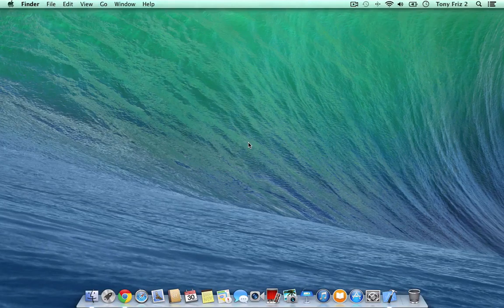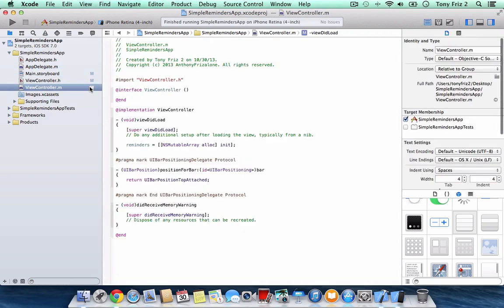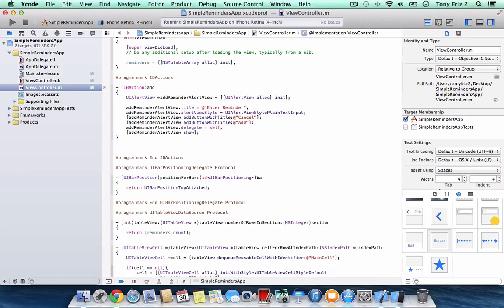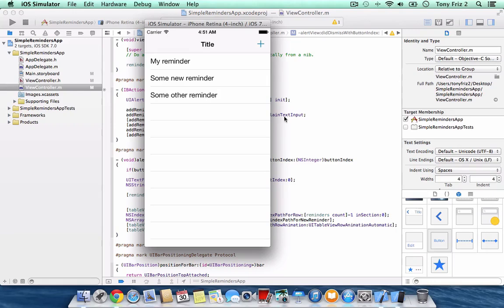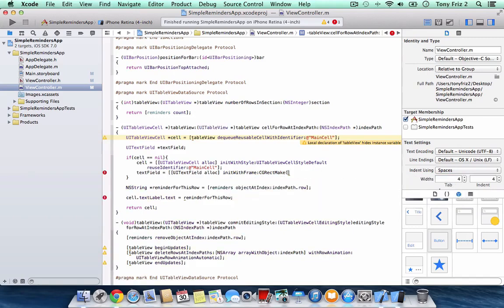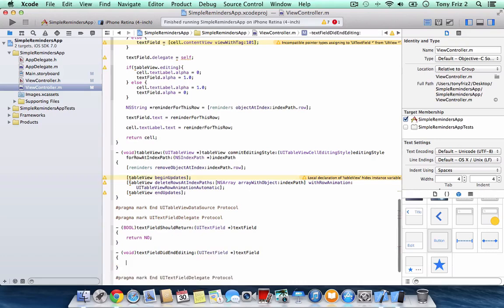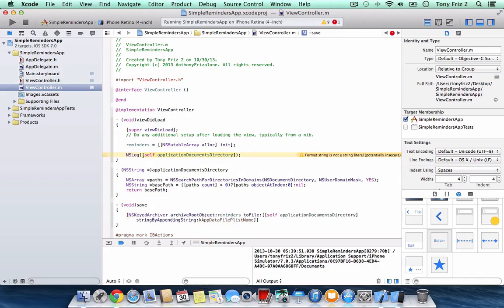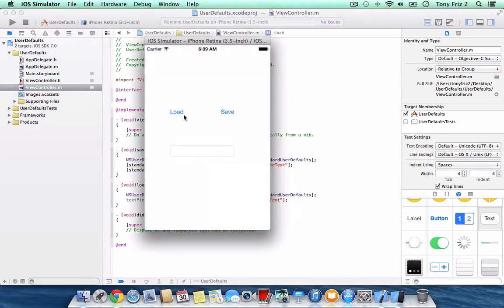iOS SDK 7 Tutorial - Archiving App Data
Learn to archive some data locally and retrieve it later.